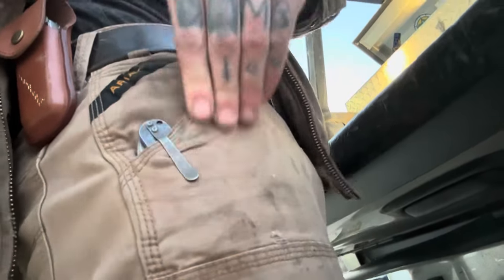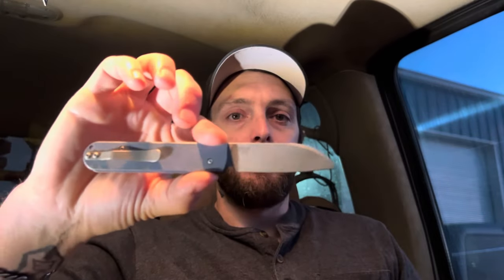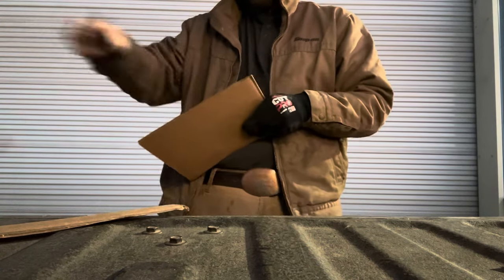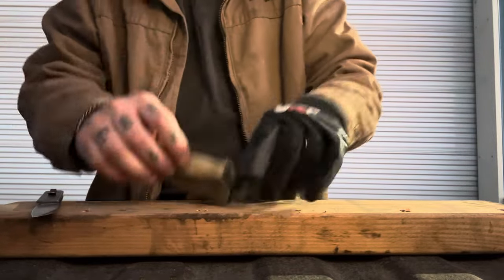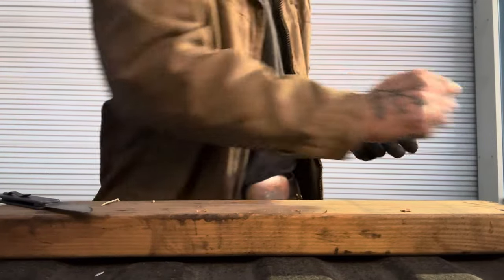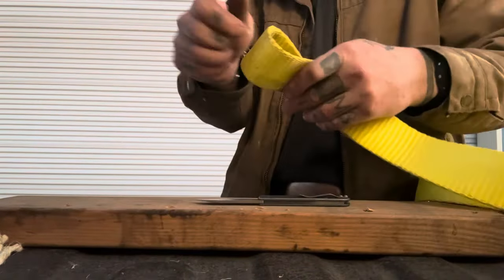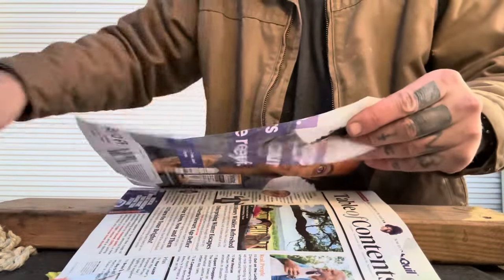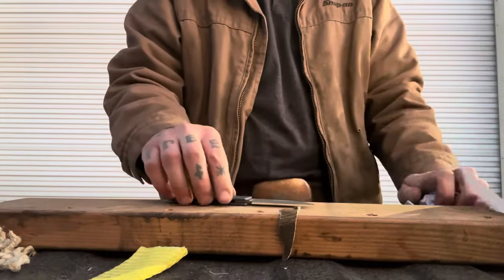Cut Test: Serge Panchenko “Slip7”! This Knife is Built to Work!!!